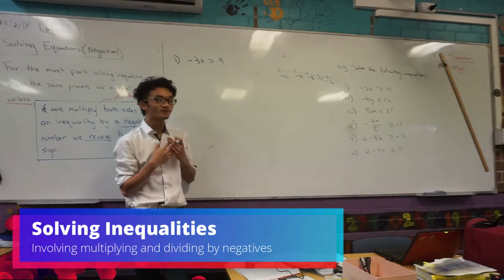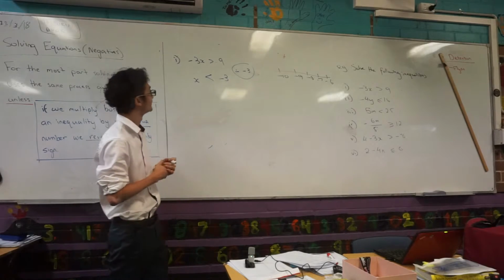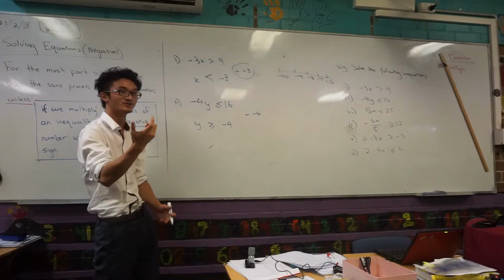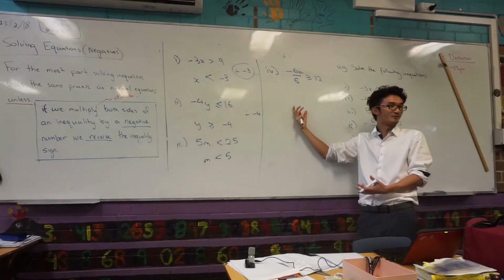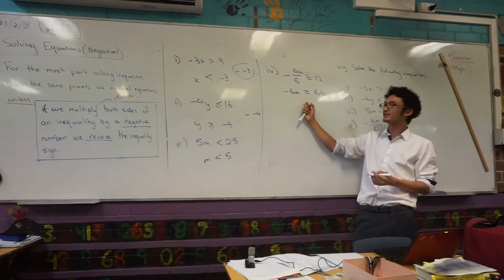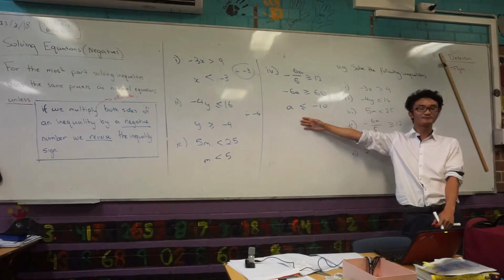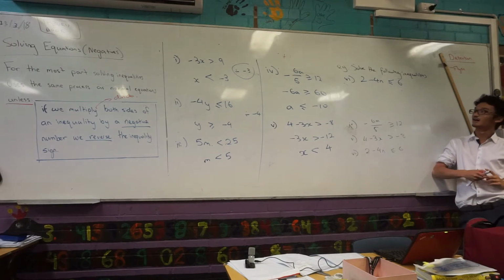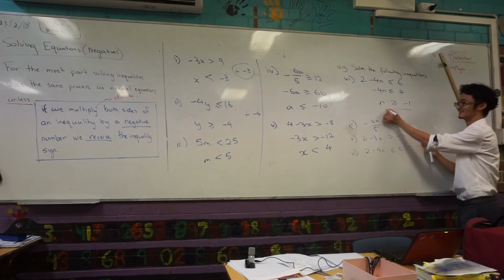Solving Inequalities (Part 2 of 2: Negative Cases)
For the most part, solving inequalities uses the same process as normal equations unless:

If we multiply or divide both sides of an inequality by a negative number we reverse the inequality sign